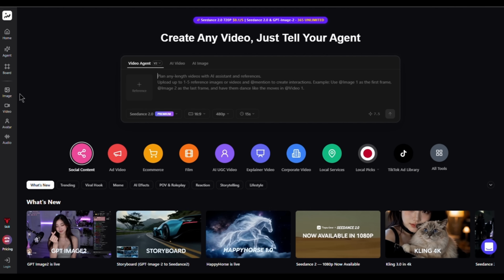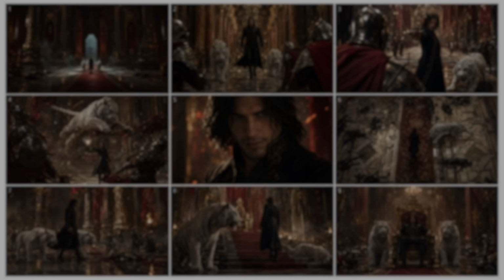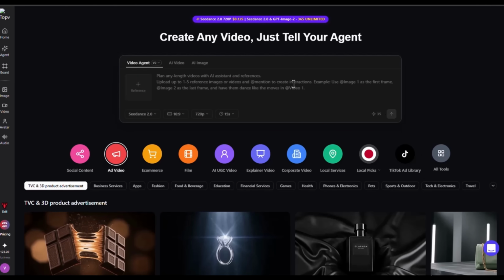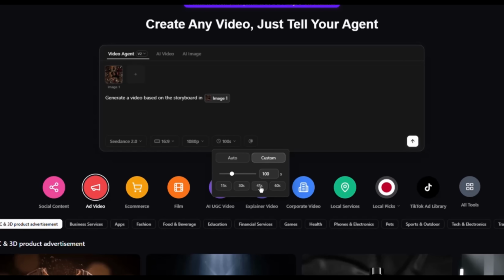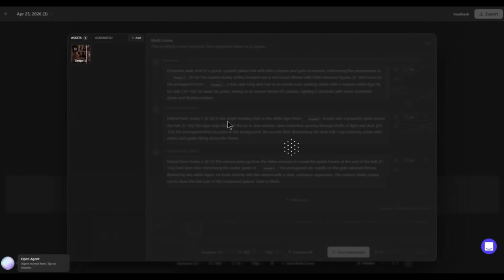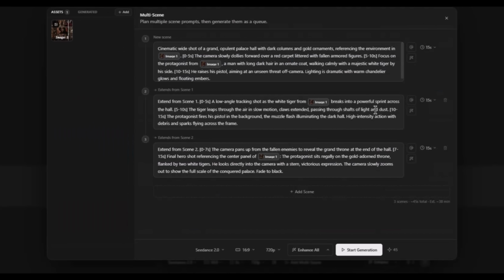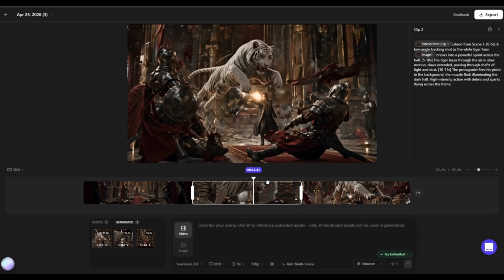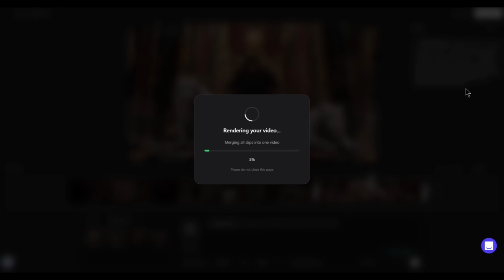This AI Agent Turns Storyboards Into Movies (Topview Agent V2)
What if you could turn a storyboard into a cinematic movie scene with AI — without wasting credits on random generations?

In this video, I test Topview Agent V2 and show how this AI workflow transforms storyboard images into full videos using GPT-Image 2, Seedance 2.0, and Topview’s new Agent V2 system. Instead of wasting credits on random generations, this method starts with a storyboard first — then converts those visuals into a complete cinematic sequence. This might be one of the smartest ways to create AI films right now.

If you’ve ever struggled with inconsistent scenes, failed prompts, expensive retries, or chaotic AI workflows, this video will show you a more structured approach.

I break down how Topview Agent V2 works from start to finish:

Creating a cinematic storyboard inside the platform
Using GPT-Image 2 for scene planning
Turning storyboard frames into animated movie scenes
Multi-scene generation in one workflow
Extending clips into longer sequences
Improving control before final rendering
Reducing wasted credits and failed outputs

Why This Video Matters:
Most AI video tools start with blind generation.

That usually means:
Random results
Weak consistency
Repeated prompts
Expensive retries
Wasted time

Topview Agent V2 takes a different route: Storyboard first. Video second. That shift gives creators more control, stronger planning, and cleaner cinematic results.

Bigger Picture:
AI tools are evolving from generators into agents. That means the future is less about writing prompts and more about directing workflows. Topview Agent V2 is an early example of that shift.

My Honest Question For You:
Would you rather use AI to generate random clips… or build a full movie scene from a storyboard?

Key Topics Covered:
What is Topview Agent V2?
Can AI turn storyboards into movies?
Best AI video generator in 2026?
Storyboard to video AI workflow
How to make cinematic videos with AI
Best AI filmmaking tools
Topview AI review
AI movie creation workflow
What is Topview Agent V2 used for?
Best AI tool for cinematic videos in 2026?
How do creators make films with AI now?
Is storyboard-first AI better than prompting?
Can AI generate full movie scenes from images?
What is the smartest AI video workflow today?
Best AI video tool for short films?
How does Topview AI compare to other tools?
Can AI save money on video production?